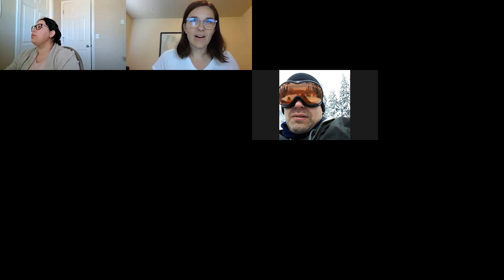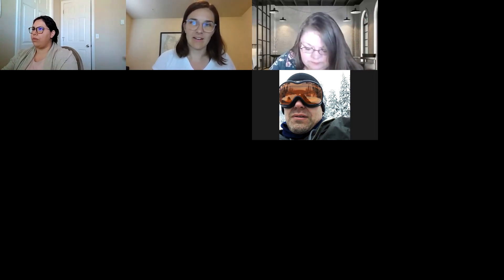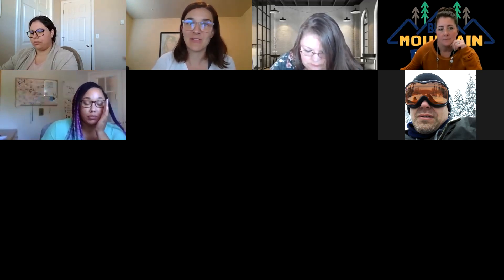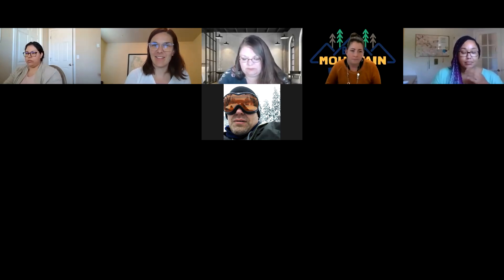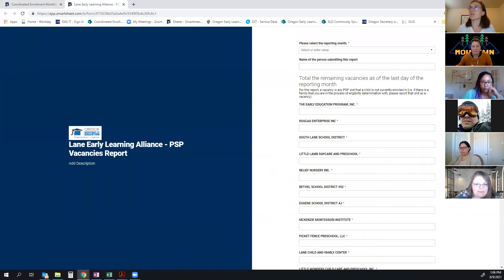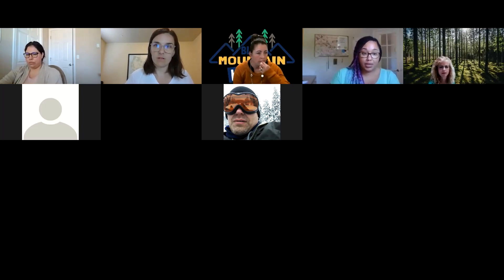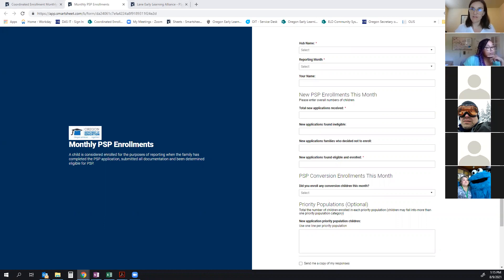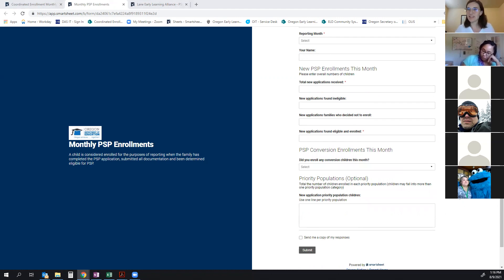Coordinated Enrollment and Preschool Promise reporting